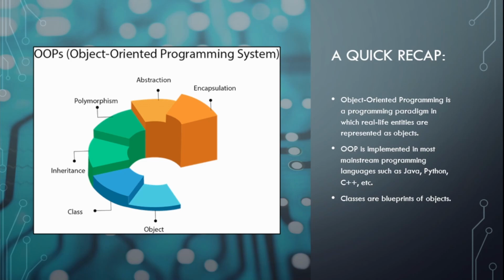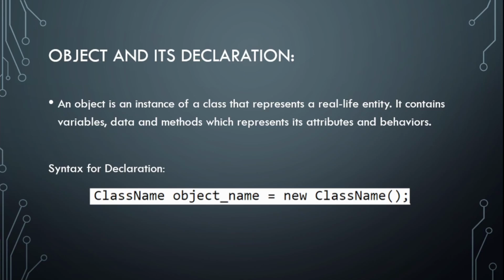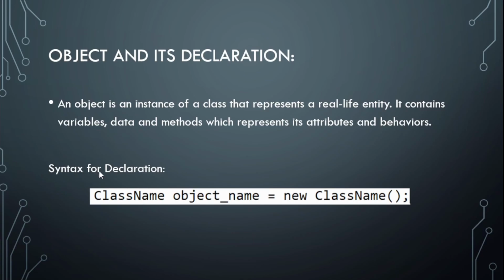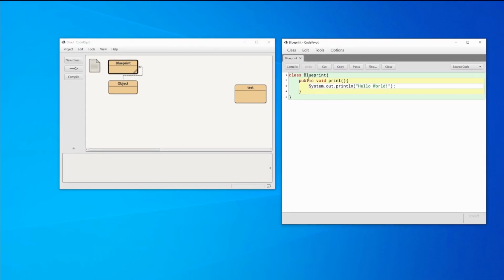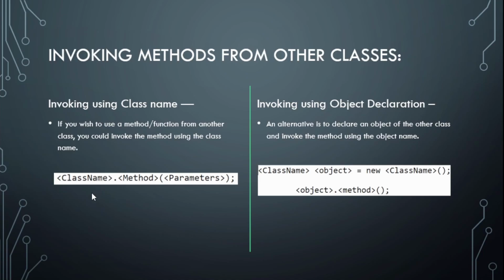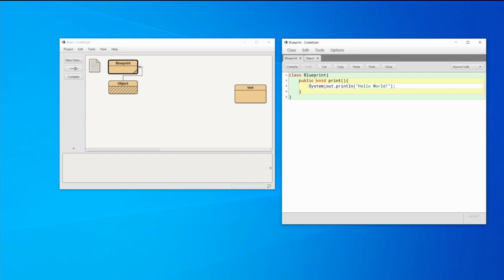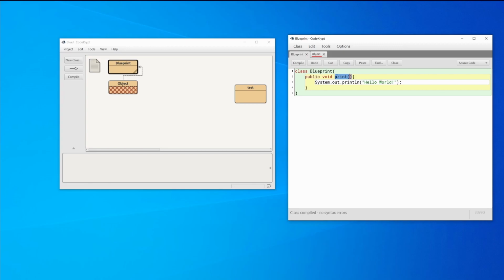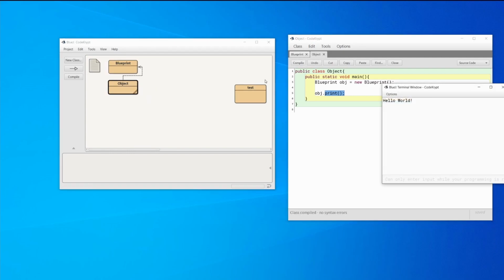OOPs contended - JAVA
Hey guys! Through this video by Sylvester Mathias, we delve deeper into the concept of OOPs programming in Java. This will help you build more efficient and shorter programs!

Feel free to attempt this short quiz to improve your understanding of the topic: